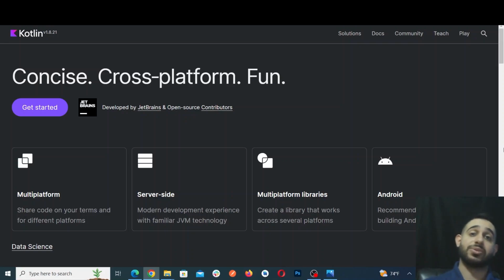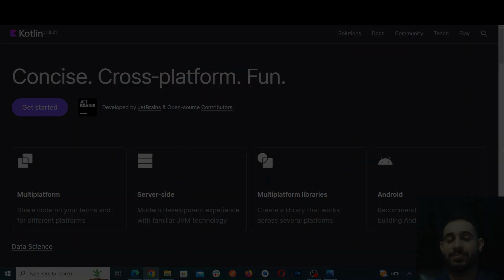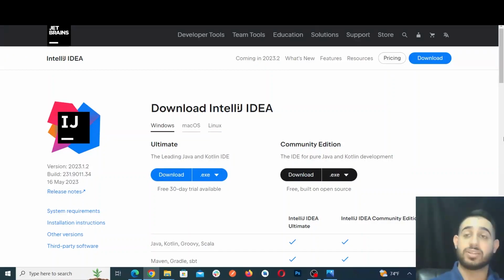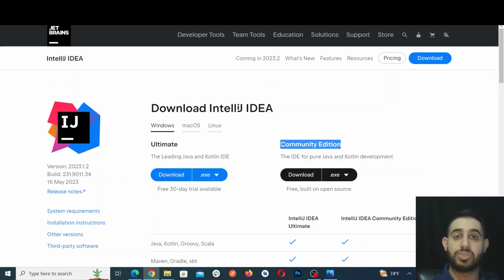Introduction to Programming and Kotlin - Kotlin Beginner Tutorials (1)